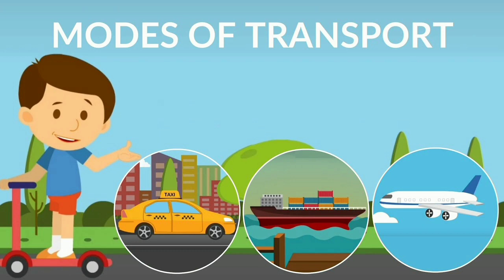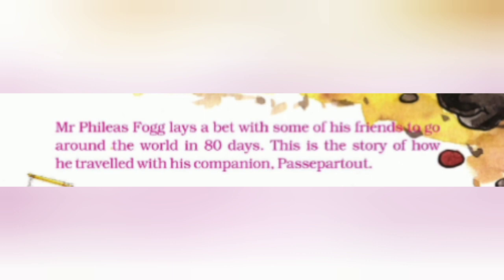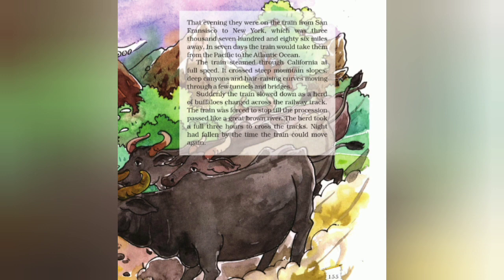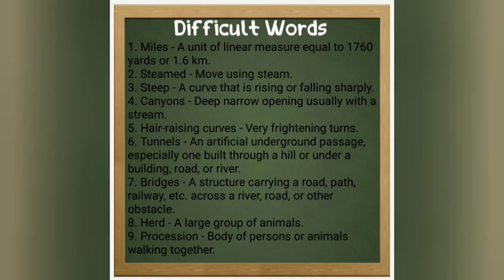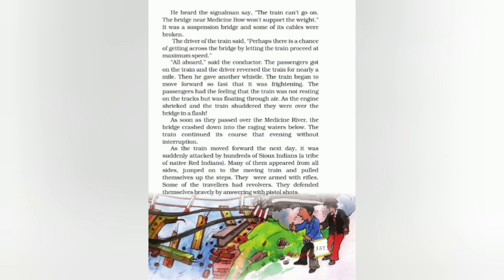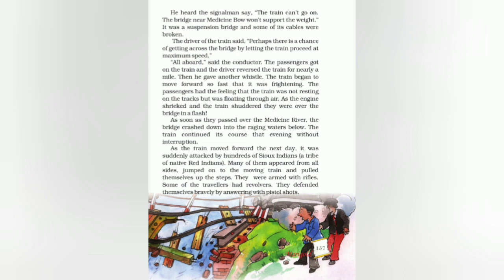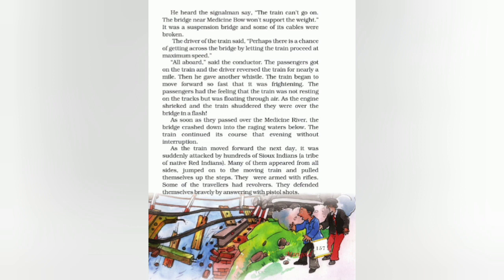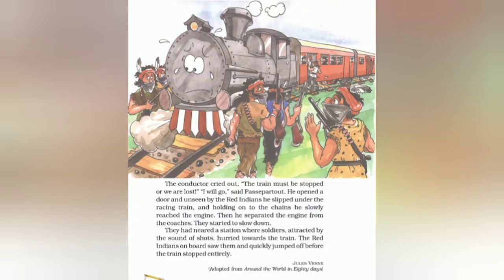Around the World | Class 5 | English | Marigold NCERT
Watch the video to understand the lesson. This video has a detailed explanation of the lesson as well as the meaning of the difficult words.